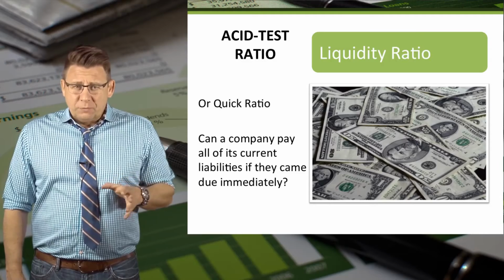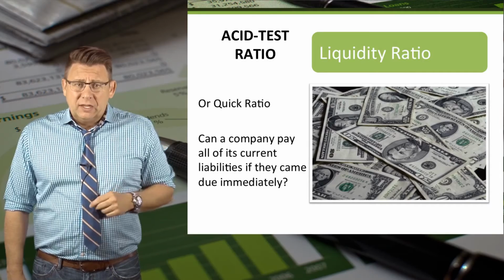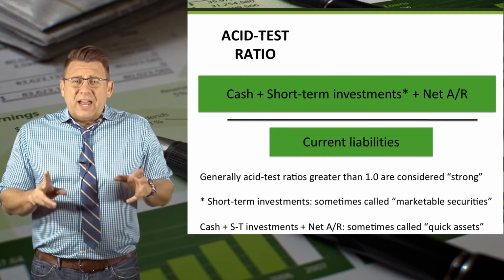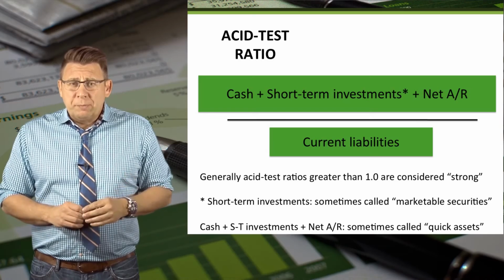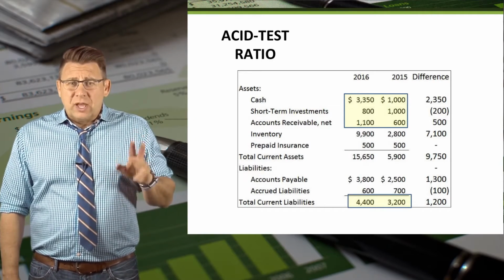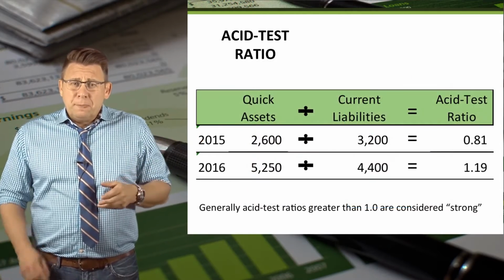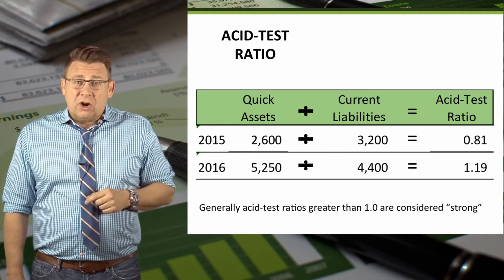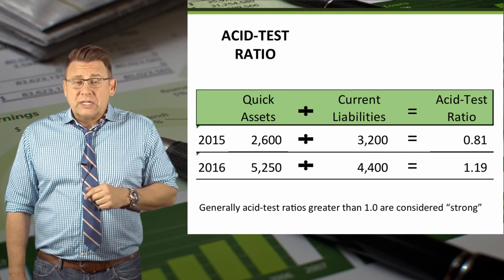Financial Analysis Acid Test Ratio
Financial Analysis Acid Test Ratio - Professor Alldredge